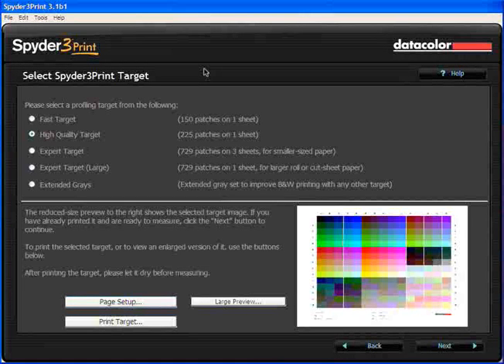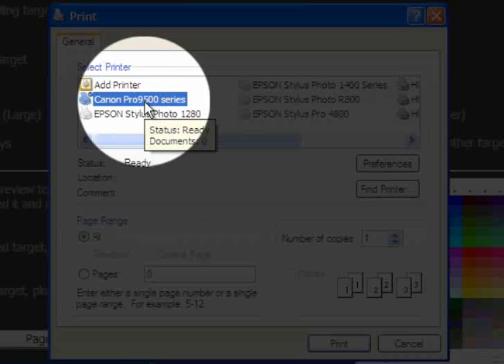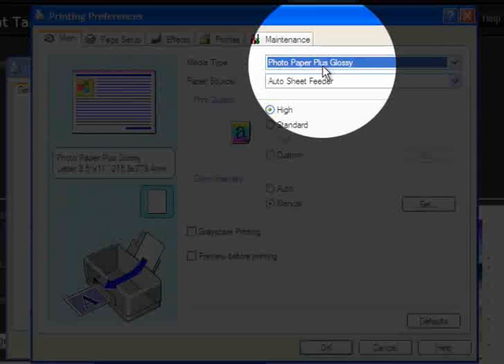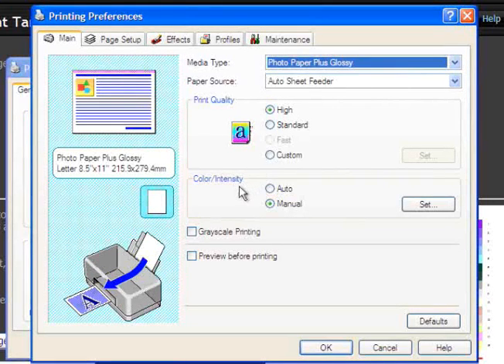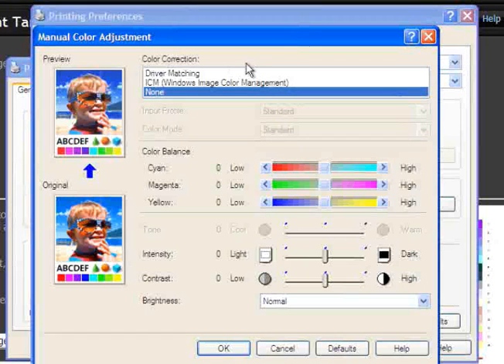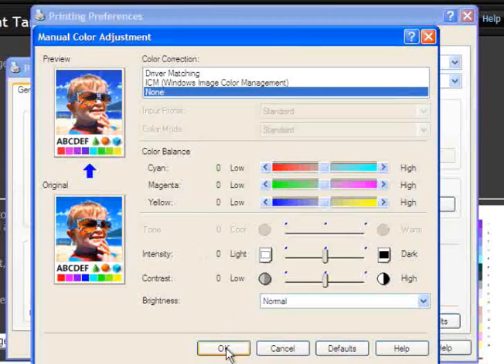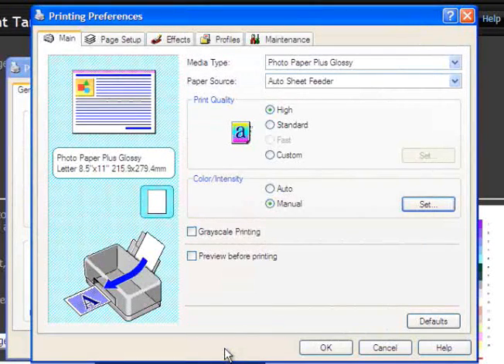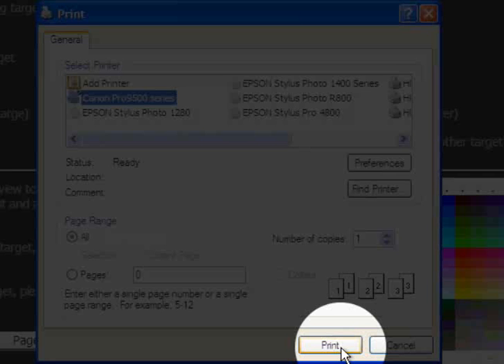Turning off color management: Canon 9500, Windows XP